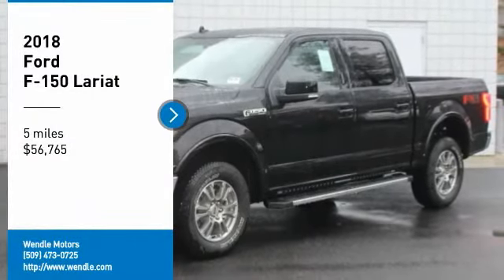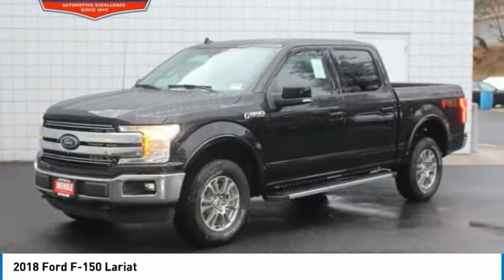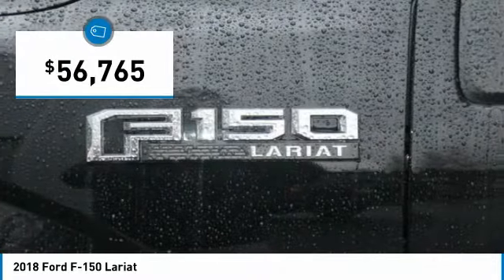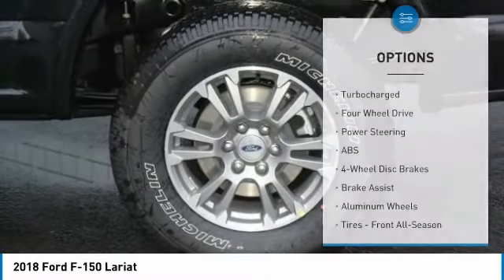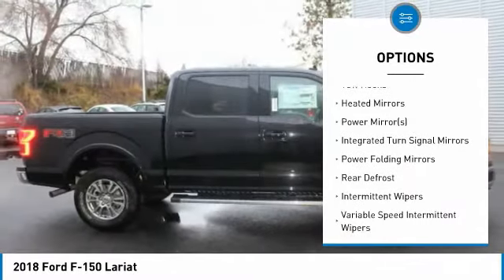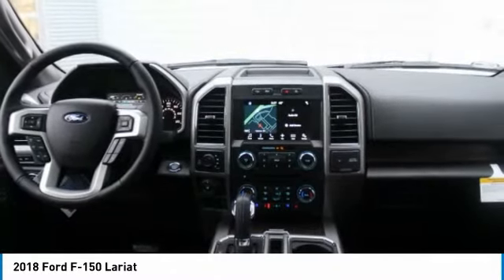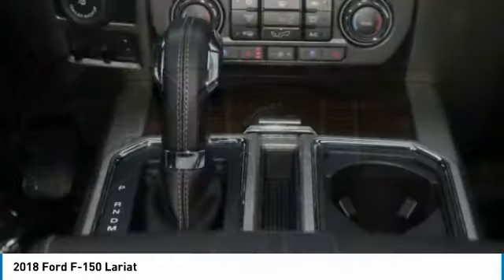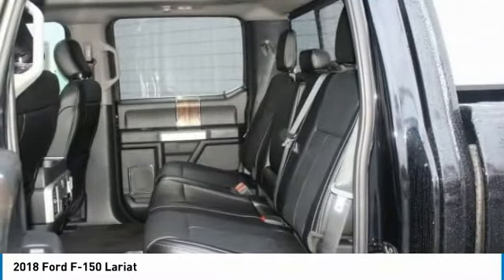2018 Ford F-150 1701149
2018 FORD F-150 Spokane, WA
Stock# 1701149

Wendle Motors
9000 North Division Street

Priced to sell! $2,750 below MSRP! *Backup Camera* *Bluetooth* *Cooled Front Seats* *Heated Front Seats* *Keyless Start* *Turbocharged Engine* This 2018 Ford F-150 Lariat is Shadow Black with a Black interior. This Ford F-150 Lariat comes with great features including: Backup Camera, Bluetooth, Leather Seats, Heated Front Seats, Cooled Front Seats, Satellite Radio, 4-Wheel Drive, Turbocharged Engine, Keyless Start, and Multi-Zone Air Conditioning . Buy with confidence knowing Wendle Ford Sales has been exceeding customer expectations for many years and will always provide customers with a great value! Save $2,750 ($1,000 Retail Customer Cash + $750 Ford Credit (requires ford Financing) + $500 Retail Trade Assist (must be 1995 model or newer to qualify) + $500 Retail Bonus Customer Cash). Not all buyers will qualify for Ford Credit financing. Residency restrictions apply. For all offers, take new retail delivery from dealer stock by 5/1/2018. See dealer for qualifications and complete details. Additional $300 Retail Customer Cash on all 2.7L EcoBoost engines.